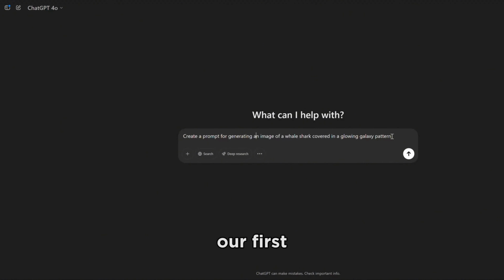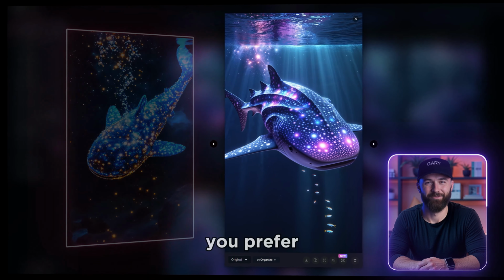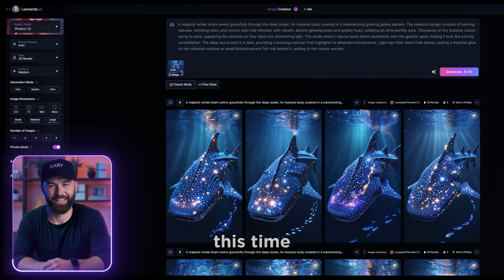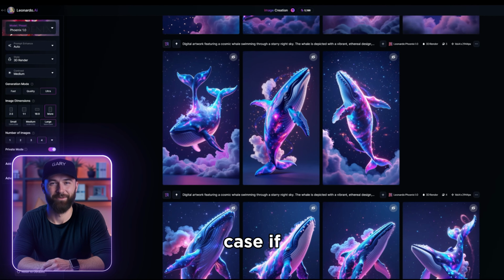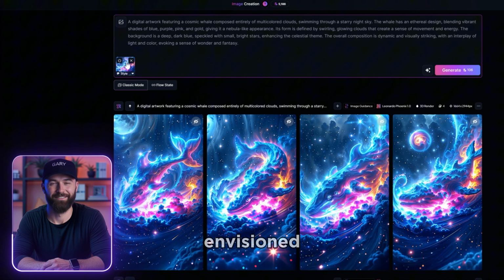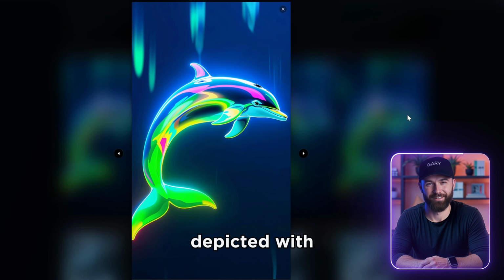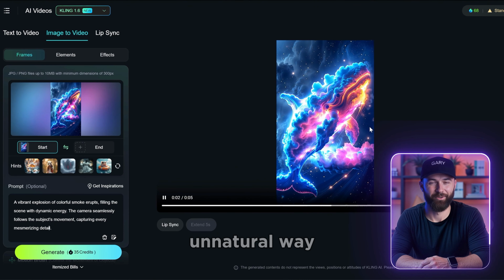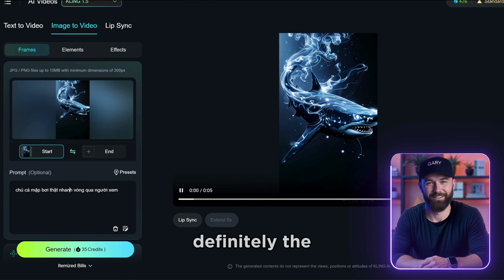How to Create a Viral YouTube Shorts Like Mystiflux – Detailed Explanation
Learn how to create viral animal transformations like Mystiflux using ChatGPT, Leonardo AI & Kling Ai in just 10 minutes! Turn 4K for the best experiencing!

⭐️️ Enjoy my videos?

Timecodes
0:00 - Intro
0:28 - About Mystiflux Channel
1:12 - Target of Tutorial
2:02 - Create First Prompt & Images
5:17 - Advance Technique for Viral Content
6:46 - See Other Images Generated
7:27 - Image to Video Generates
9:41 - Checkout my Ai Art